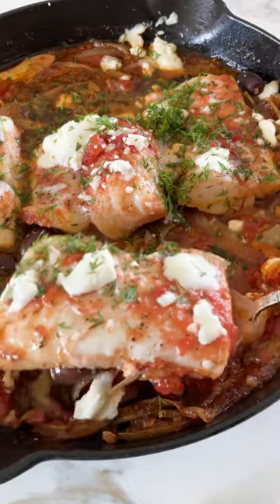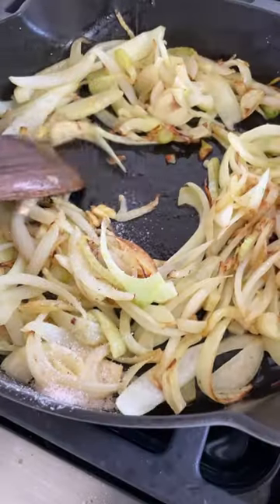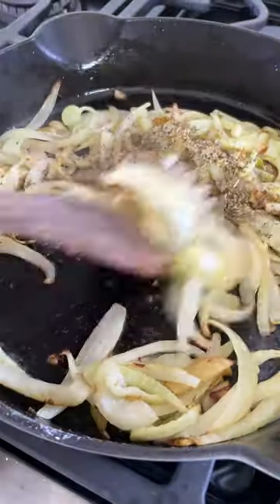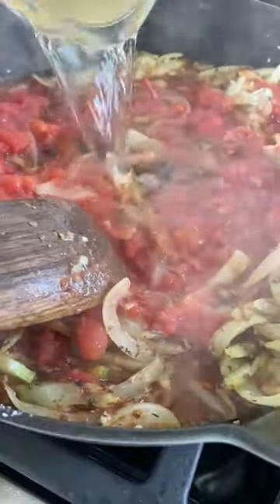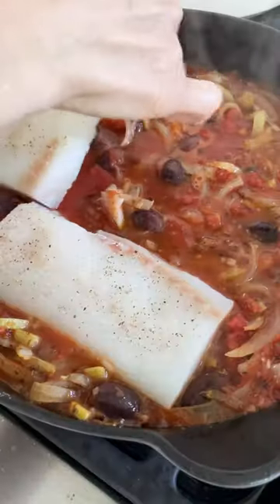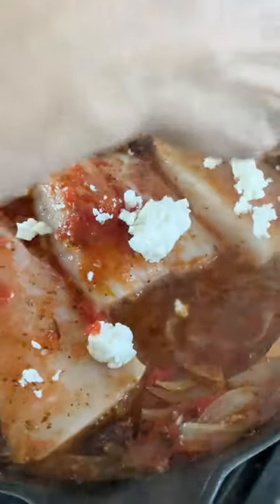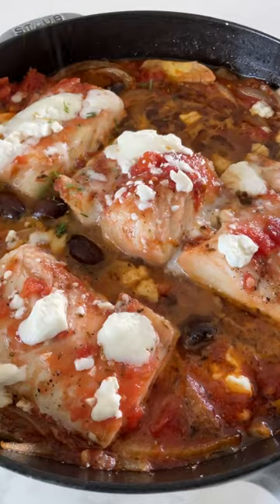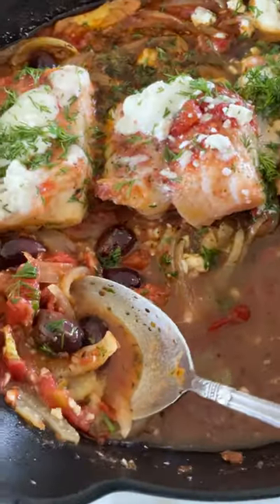Spetses Braised Cod